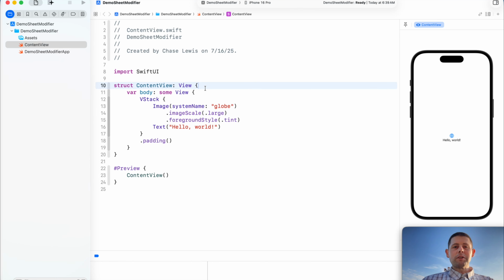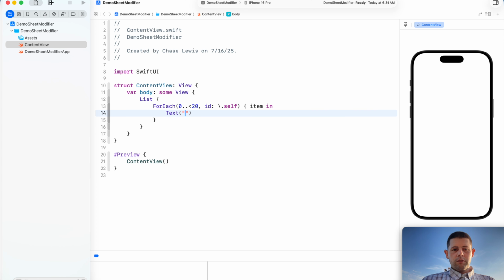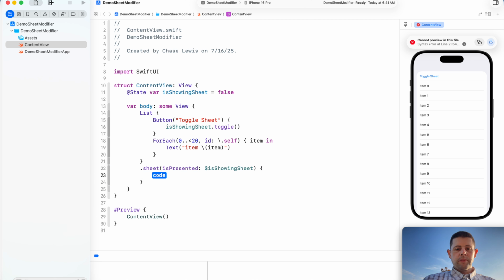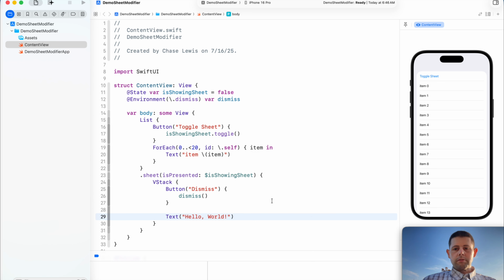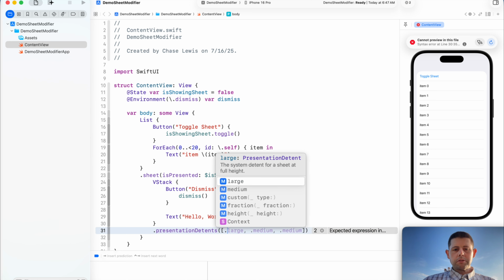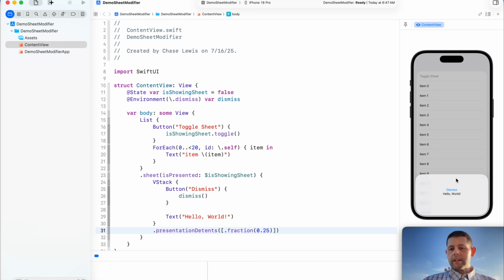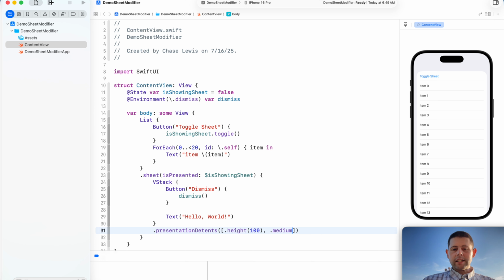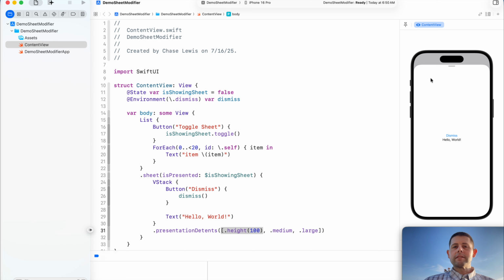Bottom Sheet or Partial Modal in SwiftUI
In this video we will go over how to display different size sheets in SwiftUI, we will also go over how sheets look and act with the new liquid glass effect from iOS 26.